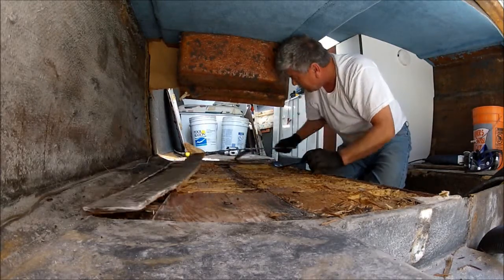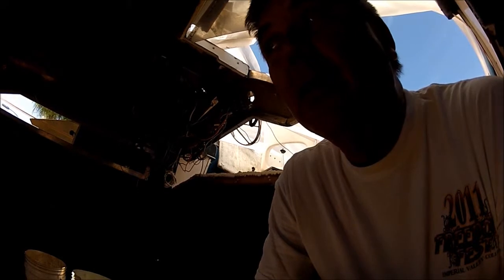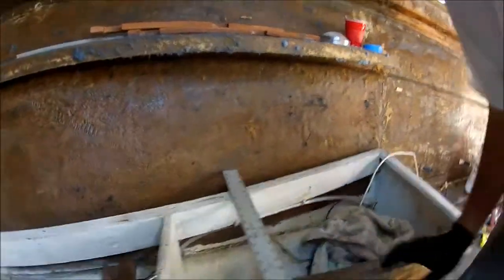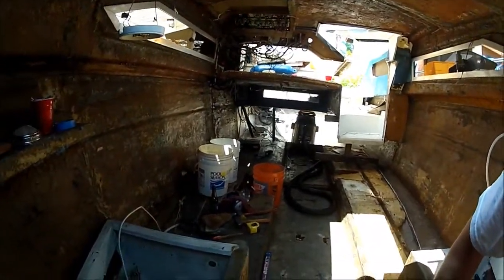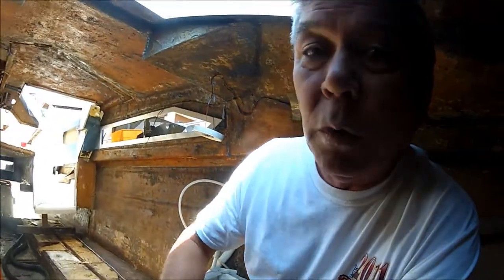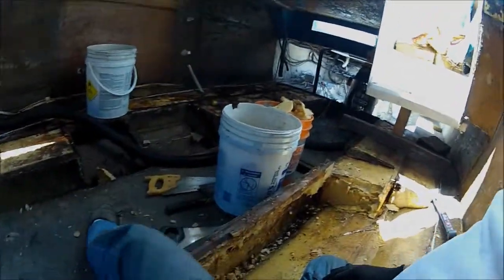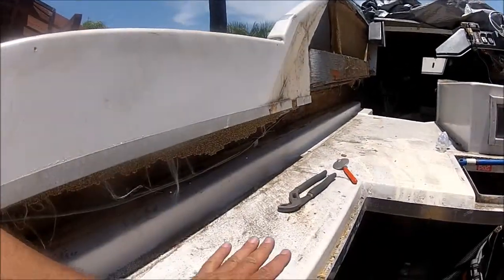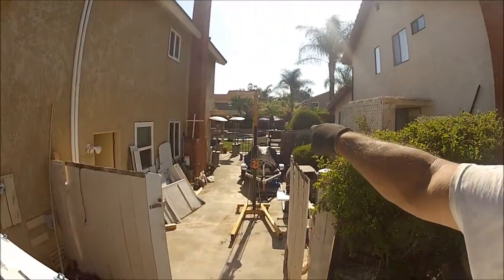Sea Ray Restoration Update Part II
Trying to catch up with my update post's, the file was just too long... This video brings us up to date on the work that's been done over the last couple of months. M uch more to follow.